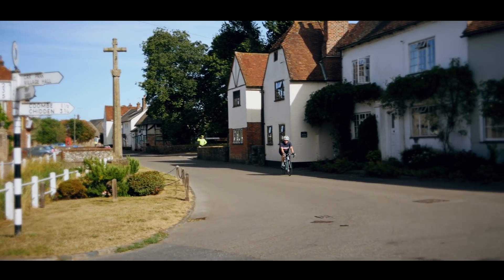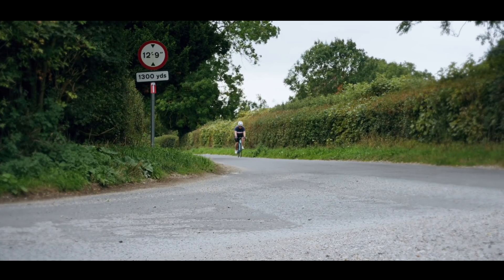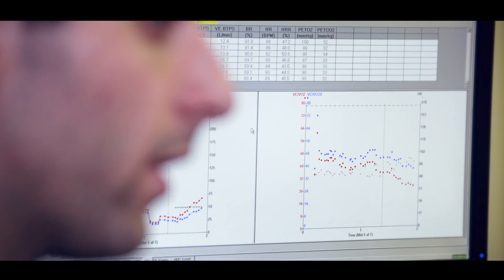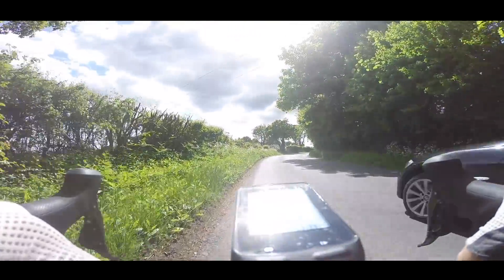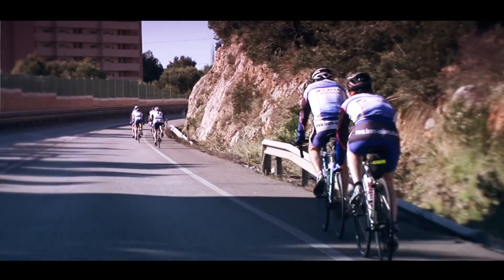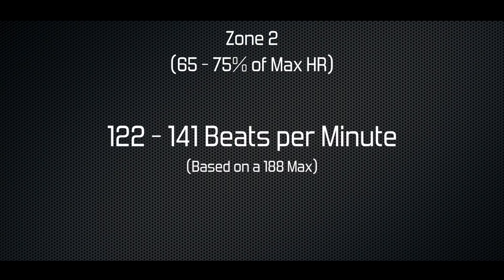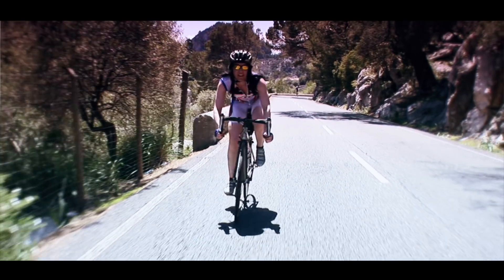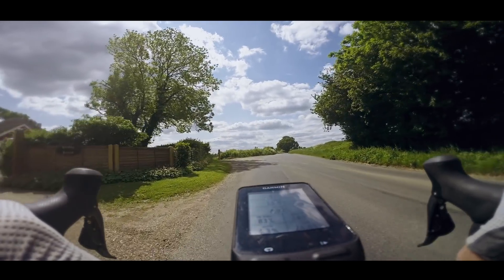Understanding Heart Rates - For Cyclists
Heart rate zone training has always been bit of a mystery but it is actually just basic maths.

Us cyclists have always been interested in numbers: speed, distance, power, watts, kms, miles, etc, and one of the most important when it comes to on the bike fitness training is heart rate.

Jumping on the bike and riding with no regard to heart rate will only get you so fit. Thinking slightly more scientifically about it will mean that you will be training smarter and making far better use of your time.

Calculating the various cycling heart rate training zones begins with discovering your maximum and then doing some pretty basic calculations. Long gone are the days of the Karvonen Formula that says your max heart rate is 220 minus your age. Its not a bad place to start but will need some on the bike observations to be totally accurate.

In this film I show you, firstly, how to discover your maximum heart rate and then how to calculate the various cycling training zones. I will also explain what fitness benefits you can expect when you train within those fitness zones.